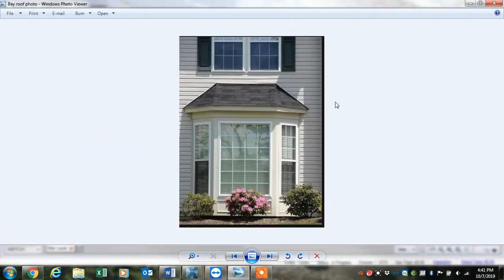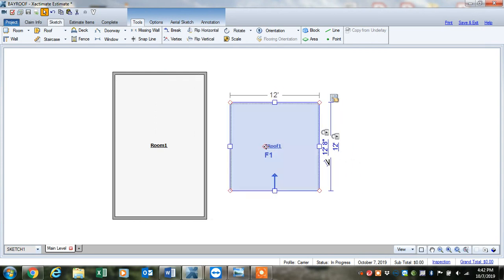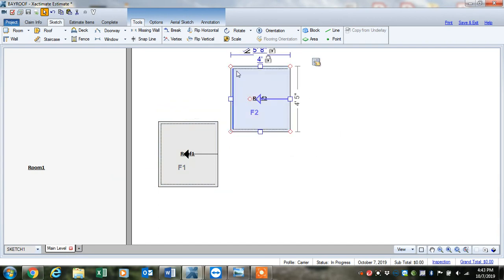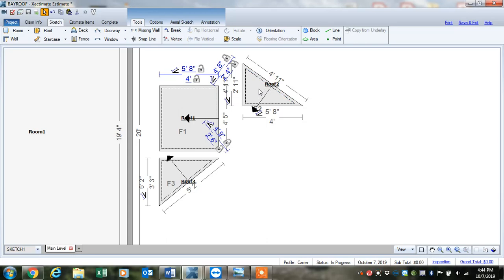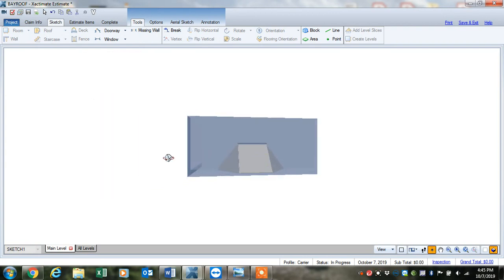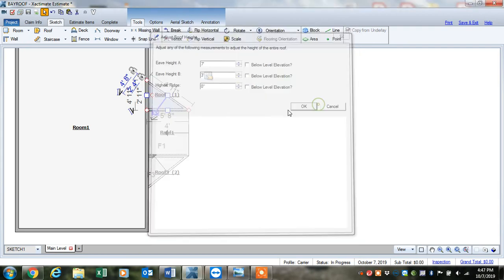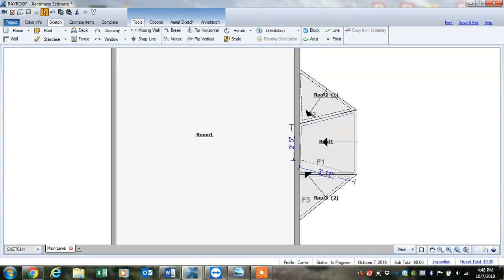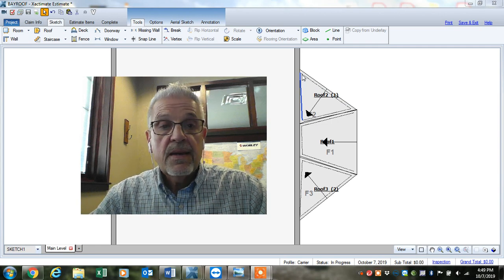Bay Roofs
Tips on Sketching Bay roofs